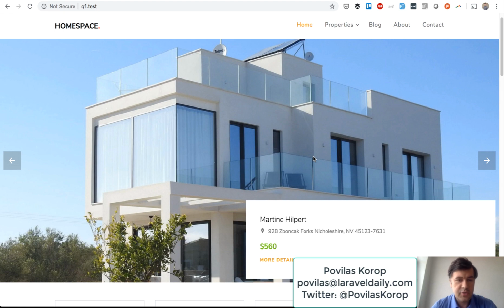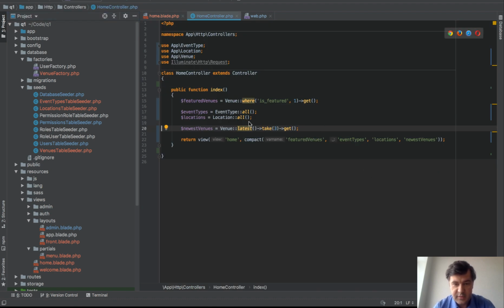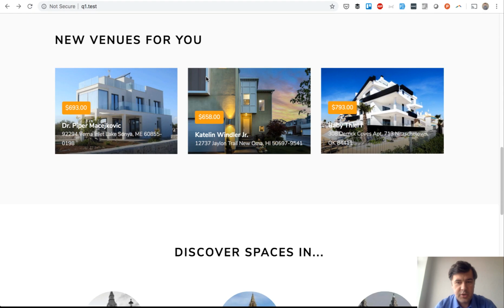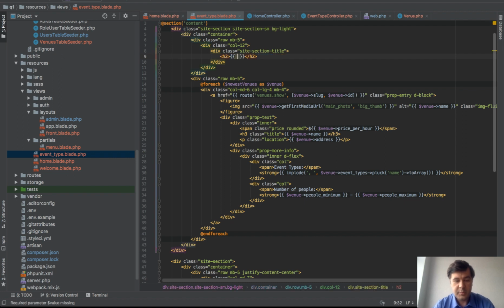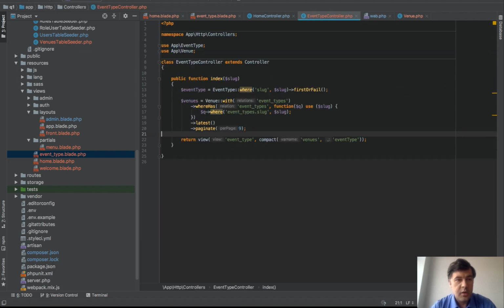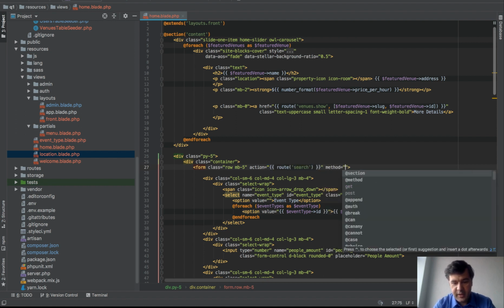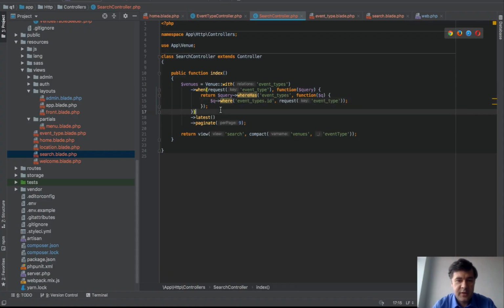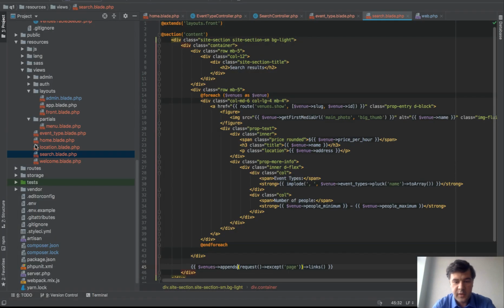[Live-Coding] Laravel Real Estate Venues: Part 5/7 - Lists of Venues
In this part of the series, we build lists of venues - on homepage, by event type, location and search results. You will also learn a few tricks about pagination, conditional queries in Eloquent, and resizing thumbnails with Spatie MediaLibrary.